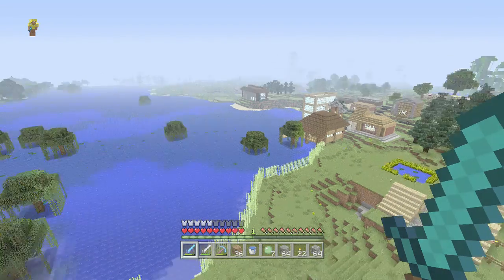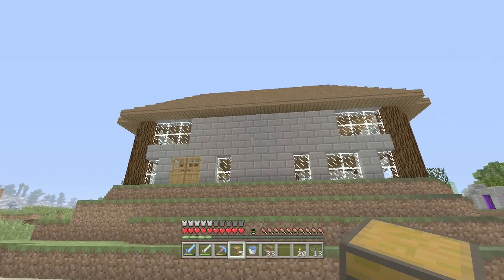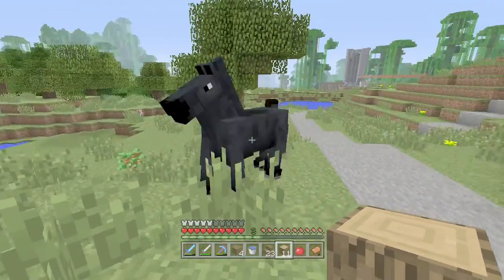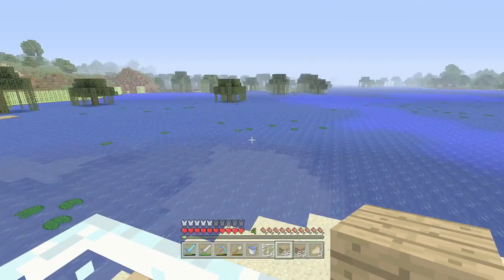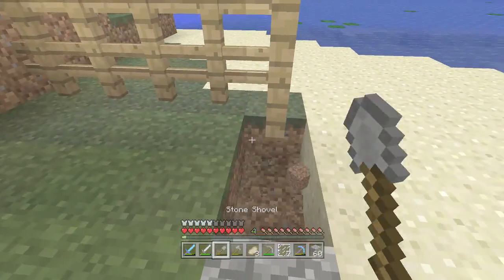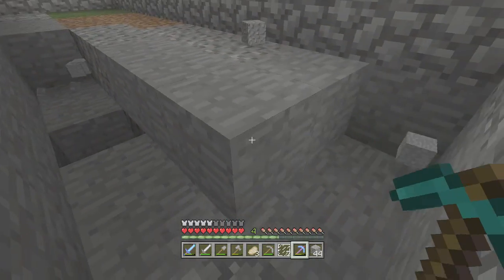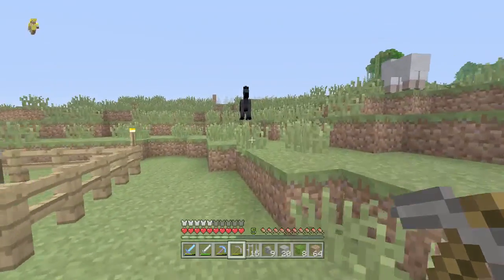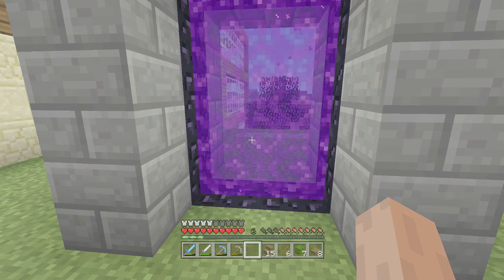Minecraft - Craftless: The Grand | Bed and Breakfast (Episode 5)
Here is the second and final part of our hotel build. In this episode we finish the building we started in episode 4 and discuss the idea for our next build.

The horse update has arrived and I tame a horse named 'Saphira' and somehow she goes missing making me rather sad. I also run into a interesting character called 'Bruce' and as an added bonus if you watch the whole video you will find out the truth about bruce.

Dylan